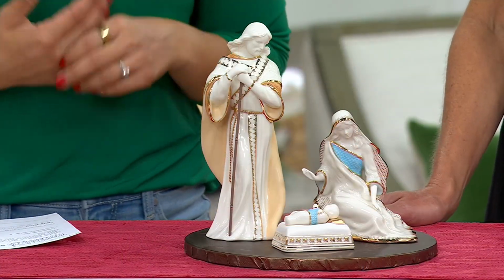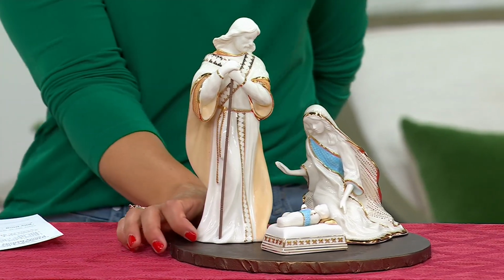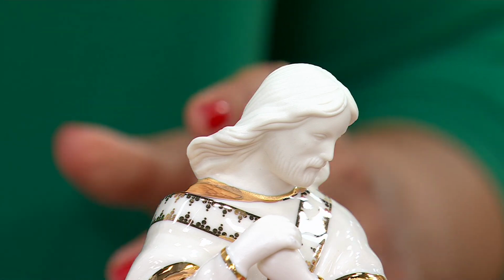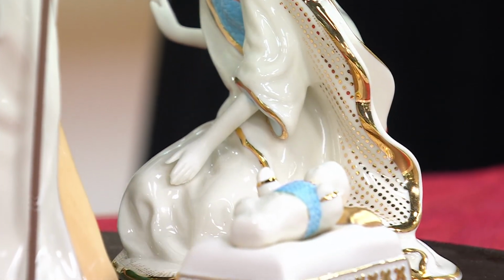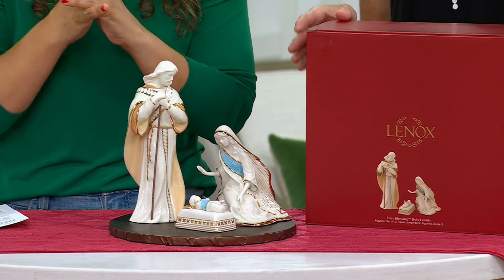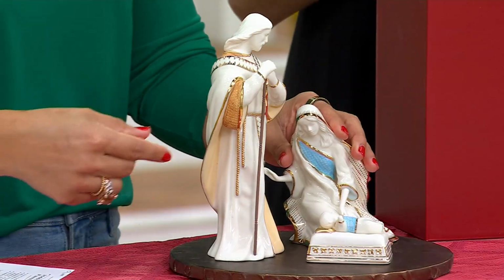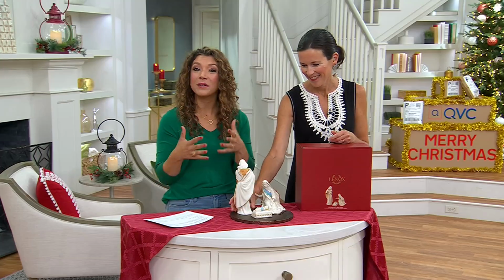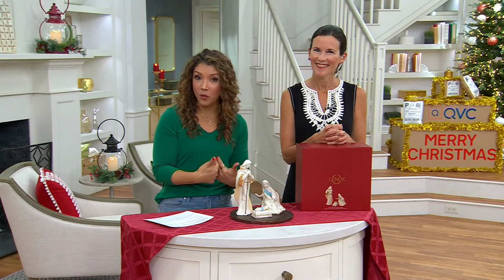Lenox First Blessing 3-Piece Holy Family Nativity Set on QVC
Lenox First Blessing 3-Piece Holy Family Nativity Set

Create a treasured Christmas tradition or add a serene scene to your holiday display with this Holy Family Nativity set. Crafted in beautiful bisque porcelain and accented with 24K gold details, their presence is a thoughtful reminder of the true meaning of Christmas. From Lenox.